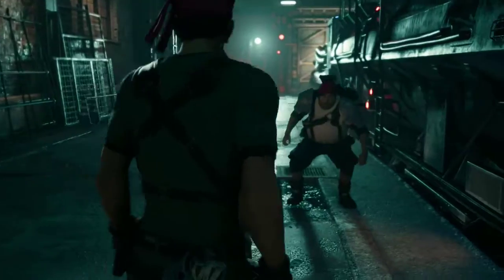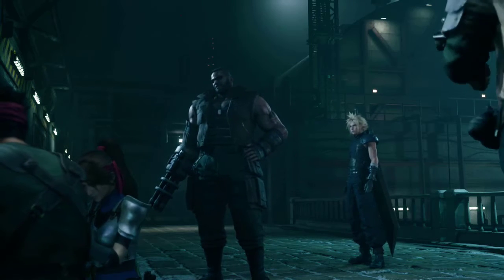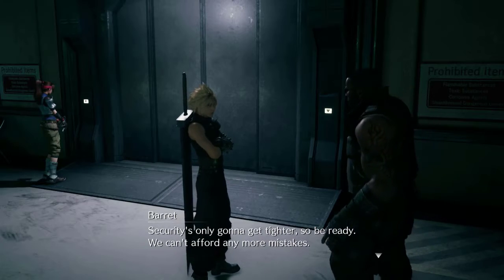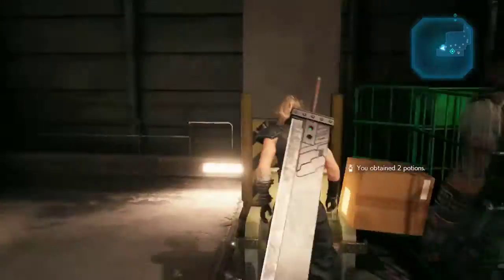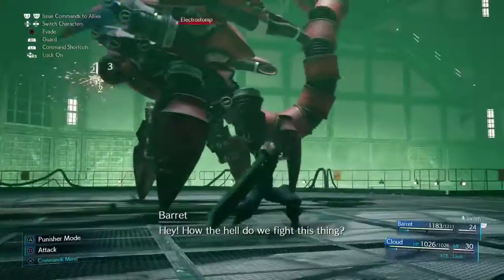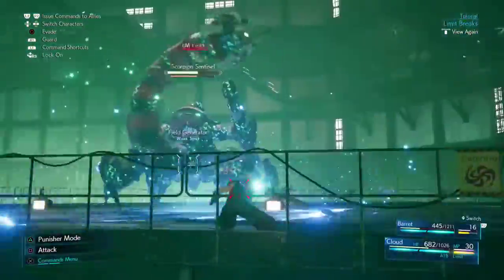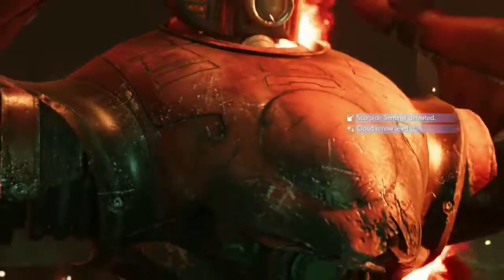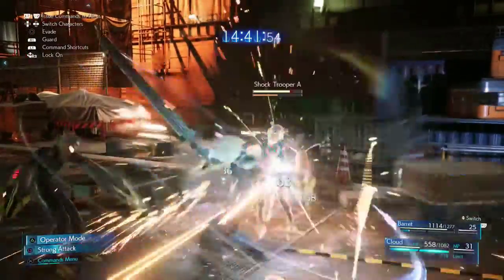Final Fantasy VII Remake - Chapter 1: The Destruction of Mako Reactor 1 (Commentary)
It's finally here! Final Fantasy 7 Remake is upon us and it is glorious!This episode features Chapter 1, The Destruction of Mako Reactor 1, complete with commentary from Kitty and I.